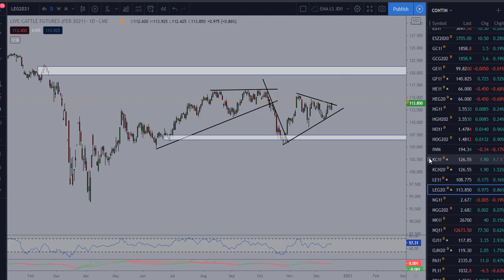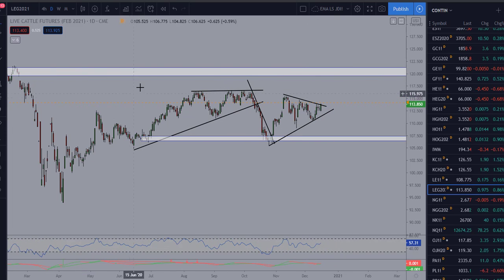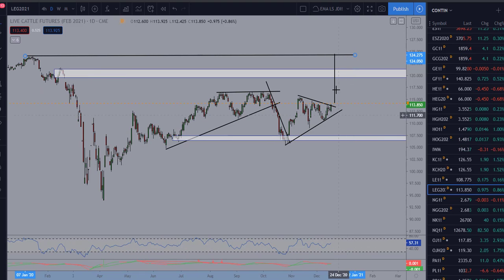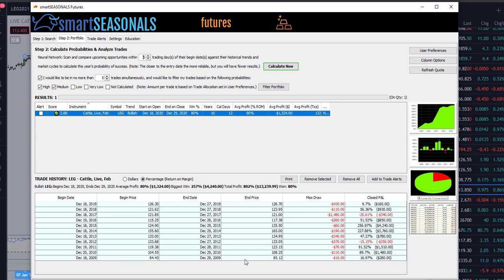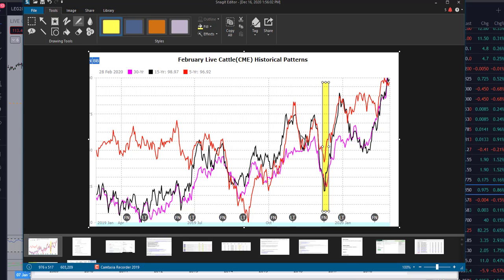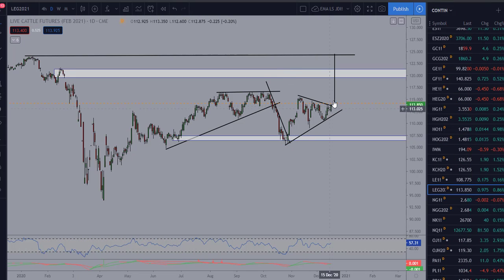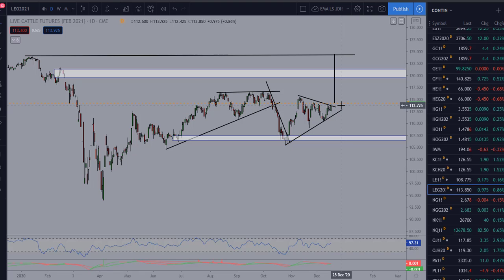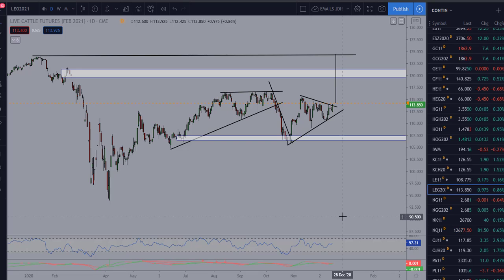Seasonal Swing Trader - Cattle Breakout Watch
seasonal cycles, seasonal trading, commodity trading, commodity seasonals, swing trading, agriculture,
weather, trading education, trend trading, spread trading, forex, forex trading